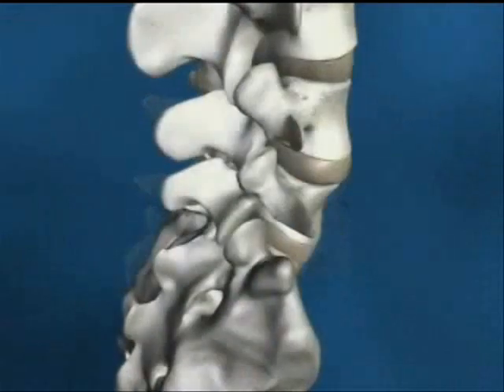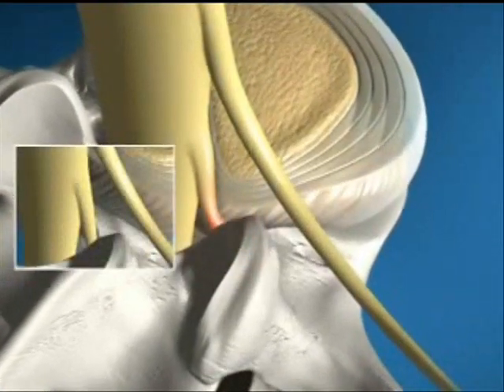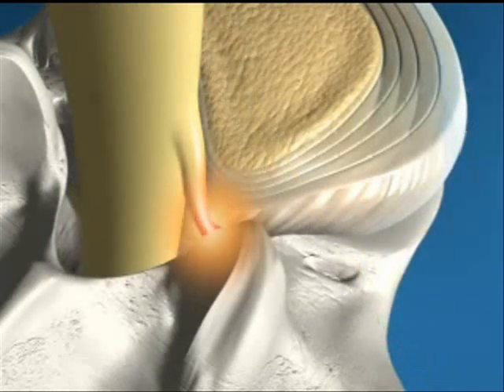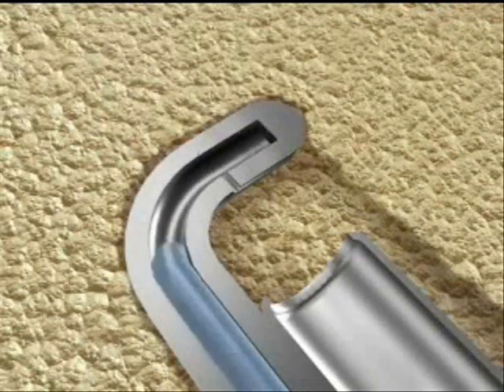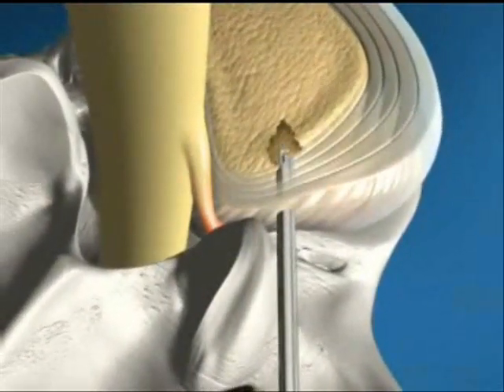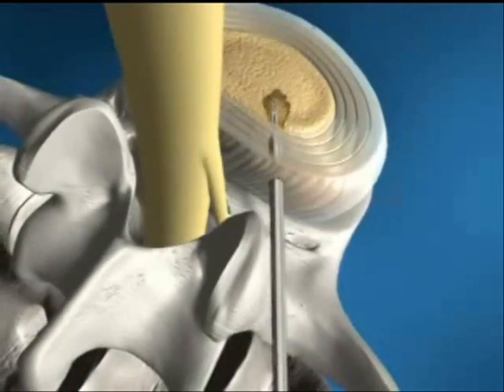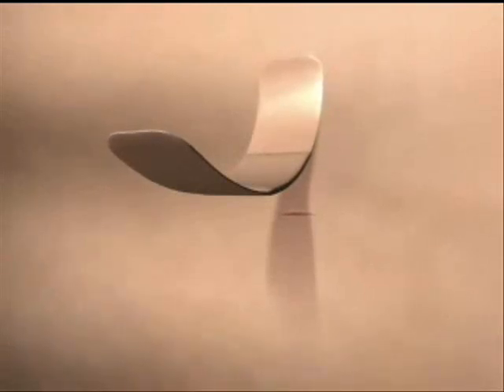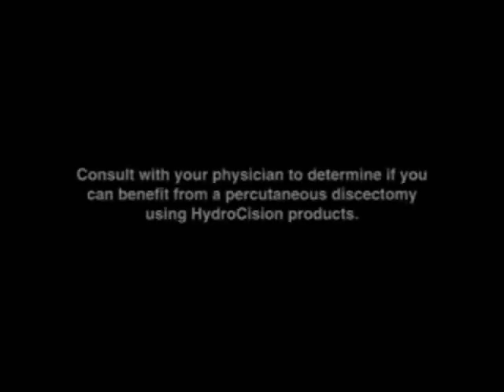水刀椎間盤切洗術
水刀椎間盤切洗術是一種神經外科微創手術。刀頭部份高速運行的水流切洗突出的椎間盤部份或髓核，回流的水流將切除物質帶出人體，達到椎間盤減壓的目的，從而舒緩病變的椎間盤對神經的壓迫。